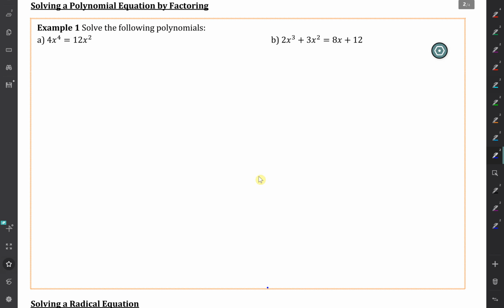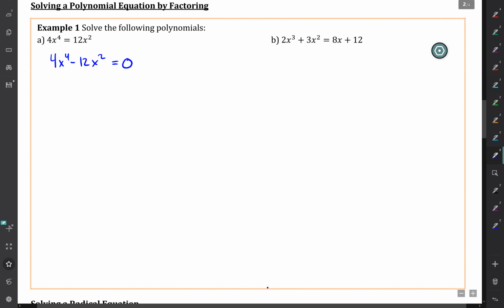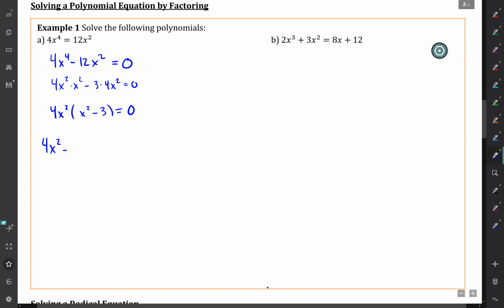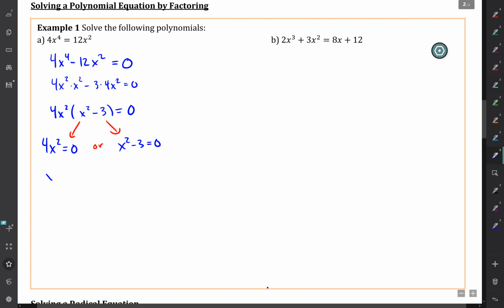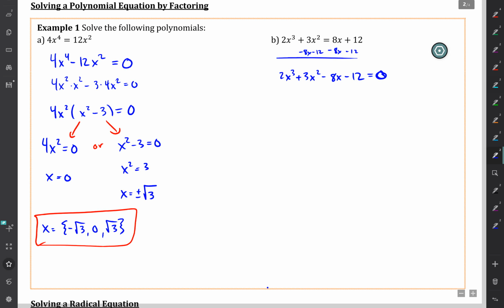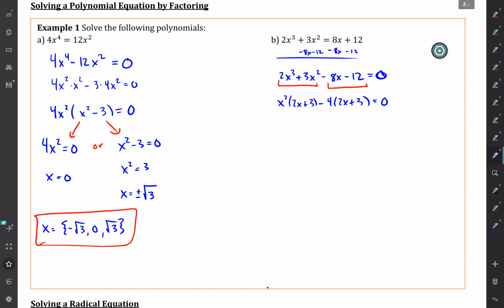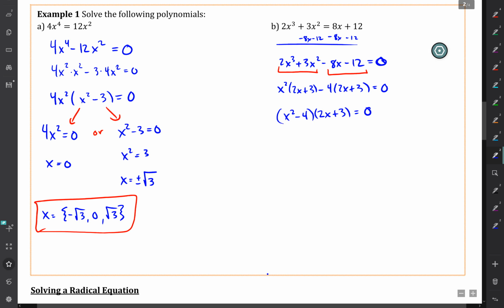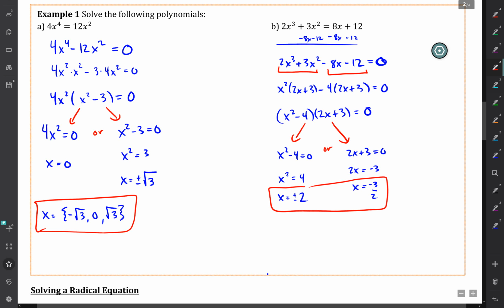College Algebra Week 2 Thursday Video 4